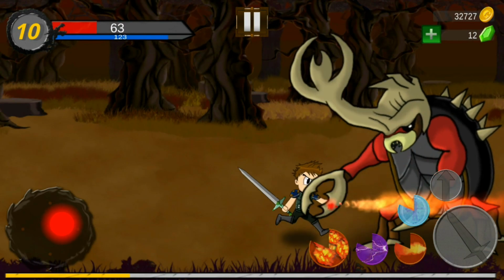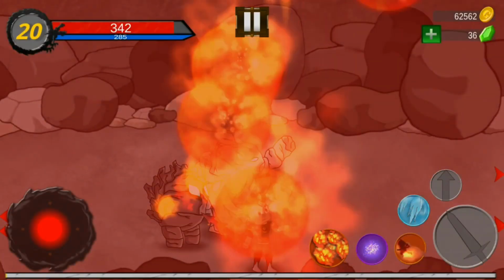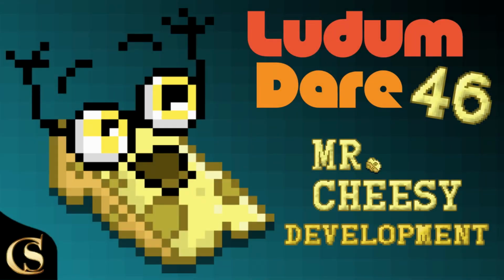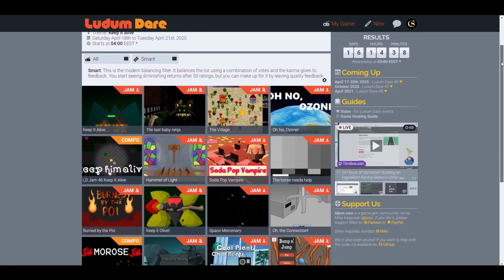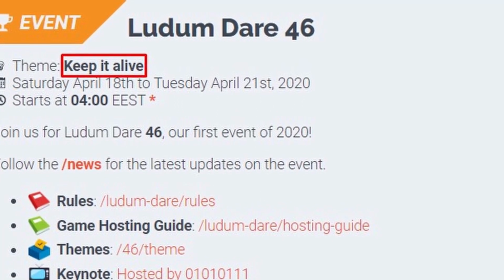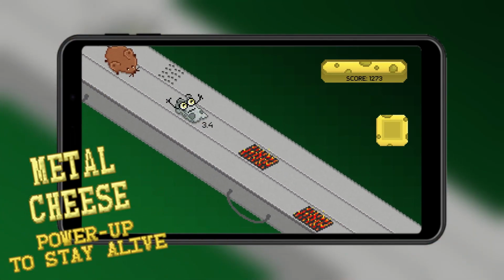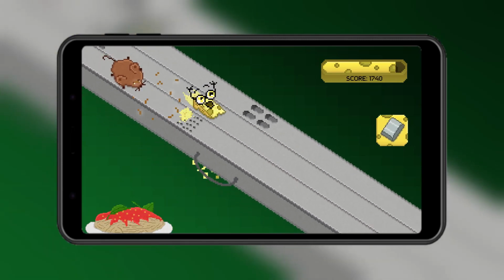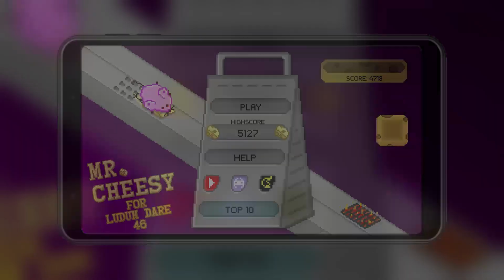6 Years of Indie Game Development in Unity & 1 Year of Youtube Tutorials - My Story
6 years of Game Development! A very special video! Exactly one year ago I published my first ever youtube video about indie game development tutorials. I have been developing indie games for over 5 years in unity and in that time I managed to release some games for mobile and pc. More then 5 years of Game Development are a long time and I hope to continue that journey in the future! 😀

Thank you all again and again!🙏

-- 1 Year of Youtube Tutorials & 6 Years of Indie Game Development in Unity - My Story --

Thank you for the support :D